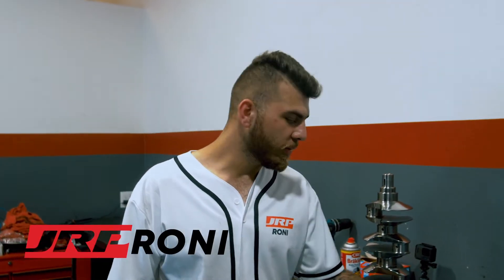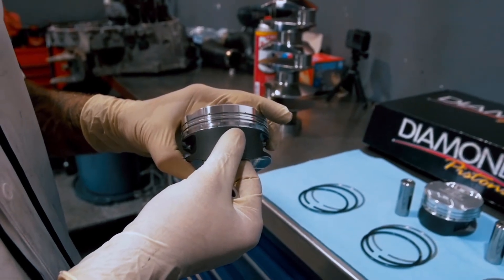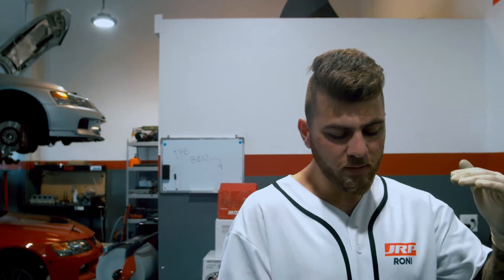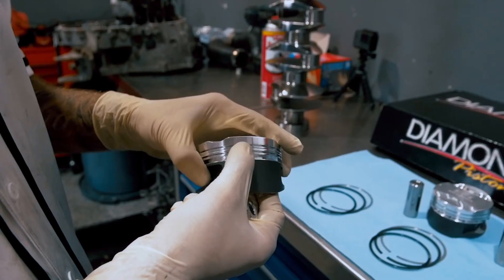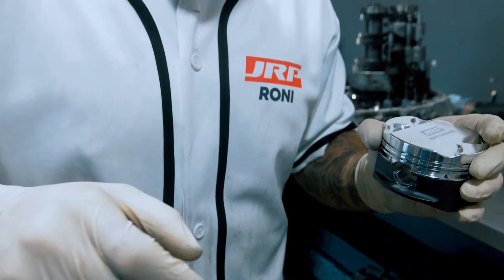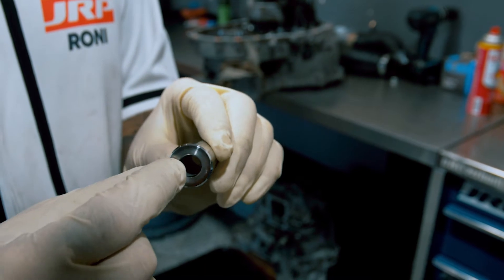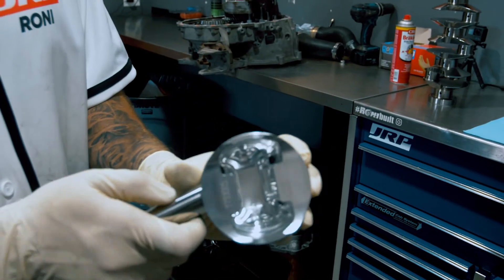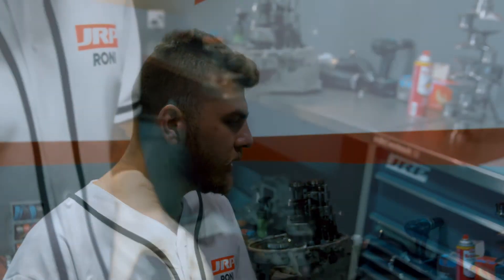JRP Spec 4G63 Evo 8/9 Pistons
A short video about our new custom pistons made by Diamond pistons specifically for our high power engine builds. We have chosen Diamond pistons because of their top tier quality, and their many years of previous Motorsport success.

We have since started ordering our custom Line of 4B11 Pistons as well, and are looking forward to share the product and the results with you all!

Our 4G63 Line of pistons include the following:

10:1 Compresison Ratio
Horizontal Gas ports (Increases dynamic CR and power output)
H13 Tool Steel .225" wall wrist pins
Dry lubricant Skirt coating
Custom made to order for use with 150mm and 156mm (long rod) connecting-rods.

We also offer an additional option of running a Total seal ring pack, with a 1.2mm AP top compression ring, this allows us to reduce blowby, and the .2mm of additional thickness allows for better heat transfer from the ring to the cylinder wall.